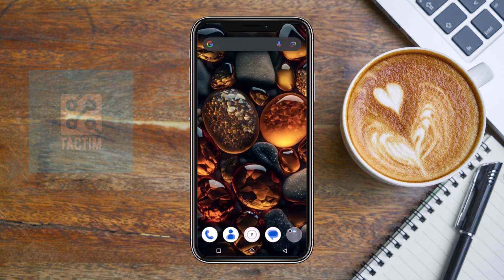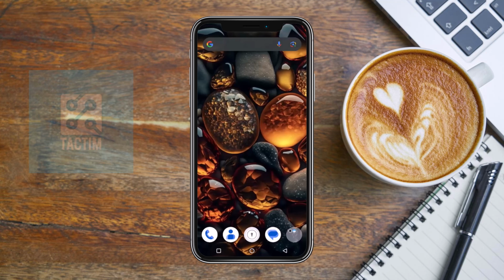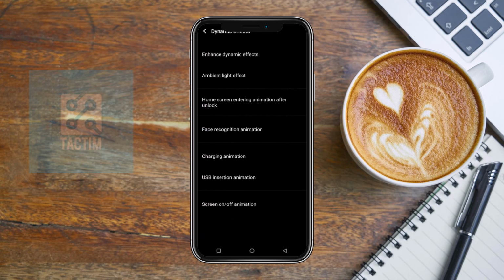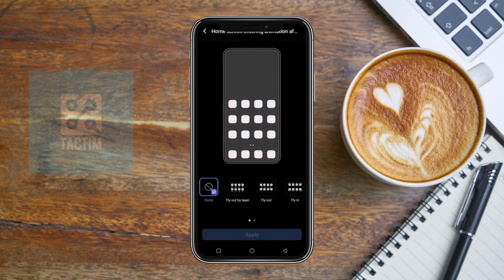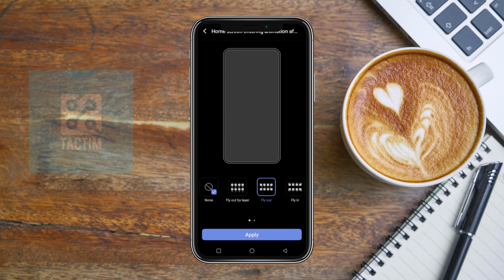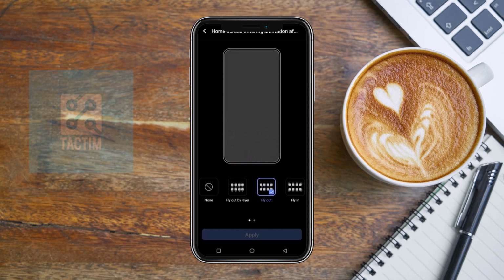How to Set Home Screen Entering Animation After Unlock 2025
How to Set Home Screen Entering Animation After Unlock